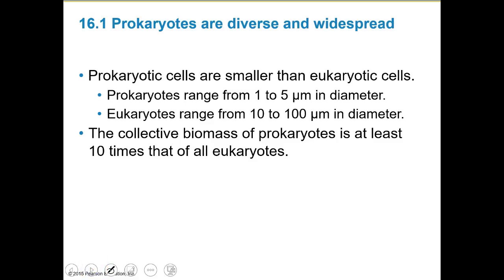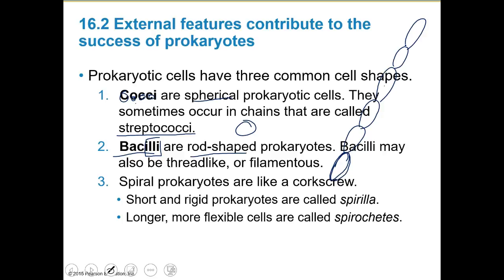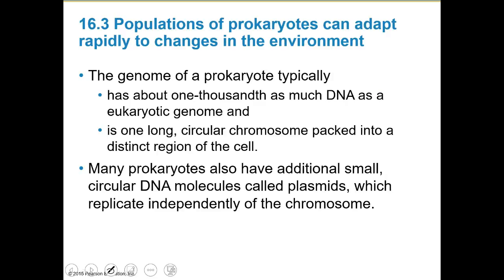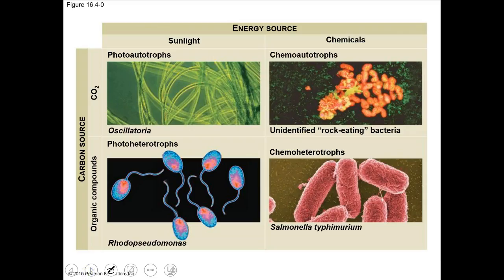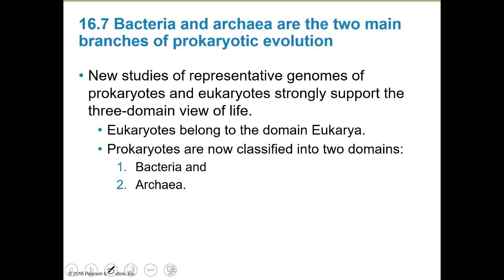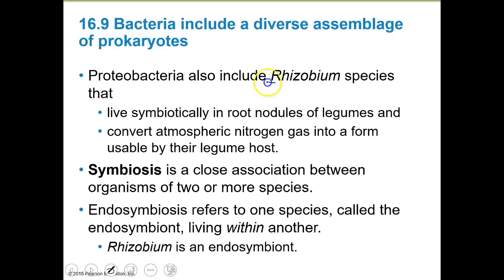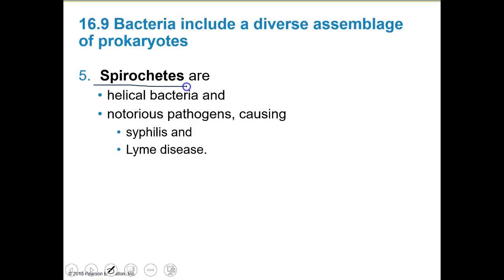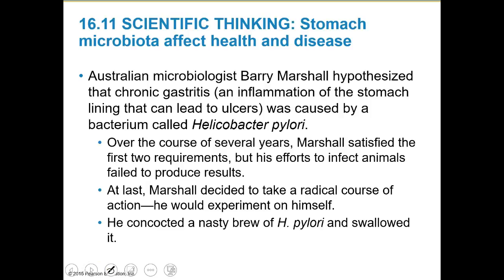BIOL 1409 - Ch 16.1 - 16.11 - 1/18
Intro to prokaryotes and classification